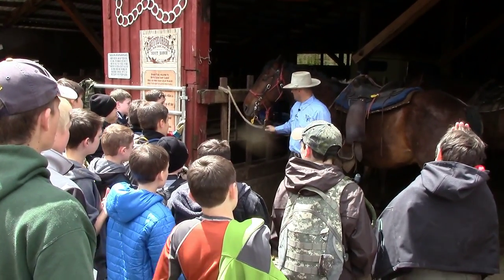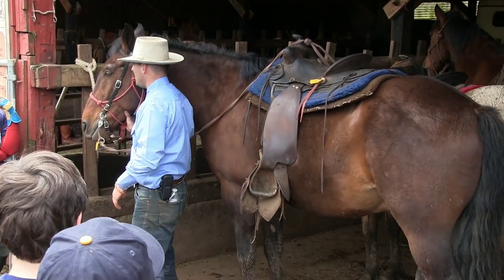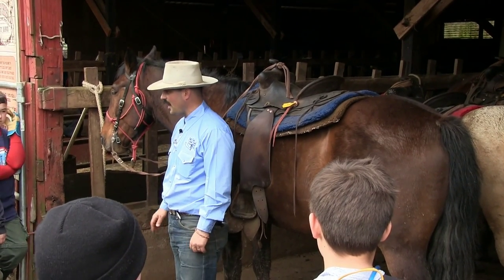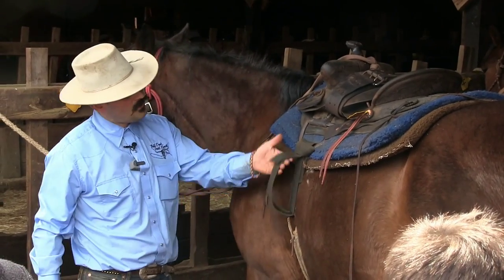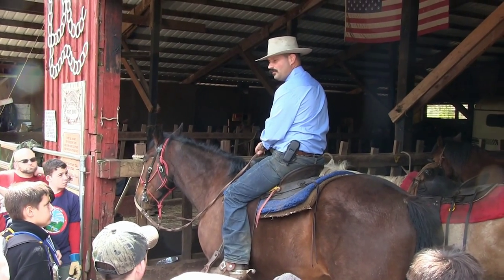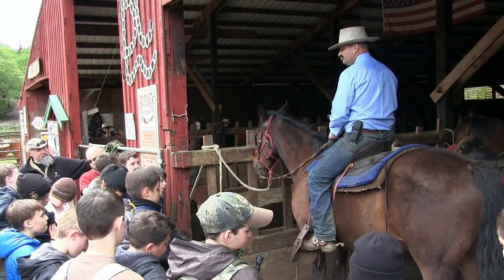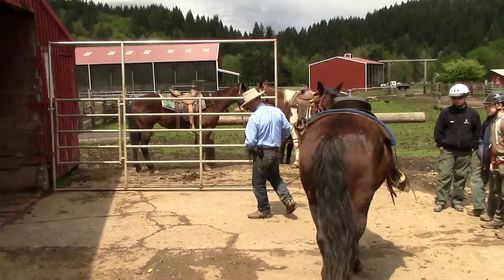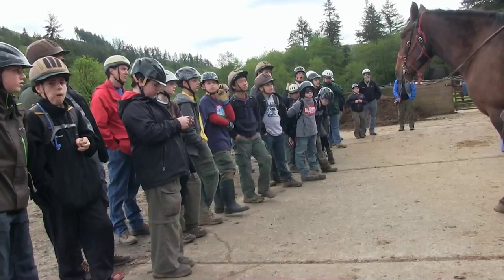Butte Creek Ranch Pre-Ride Orientation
Scott DePaolo, the Ranger of Butte Creek Ranch, provides an orientation before ranch visitors go on a trail ride.

The video begins with an introduction to how to be safe moving around horses. Other topics and time markers:
17:06  5 things to do when mounting your horse
28:32  What if a horse steps on your foot?
31:03  Leading and mounting your horse
37:52  Going, stopping, and turning
50:08  Getting the perfect horse at Butte Creek